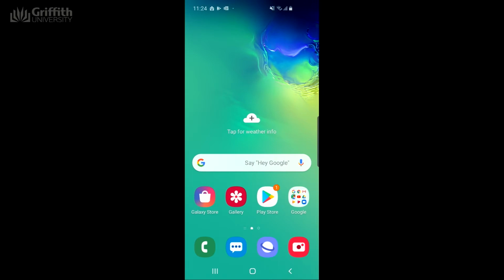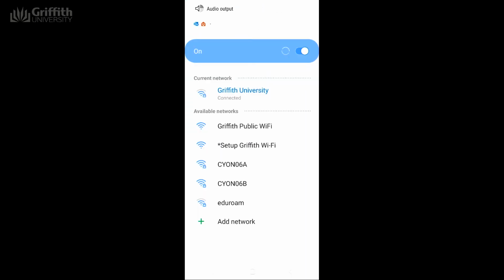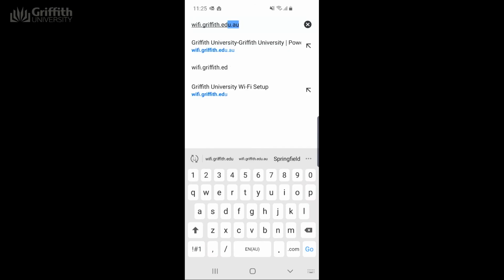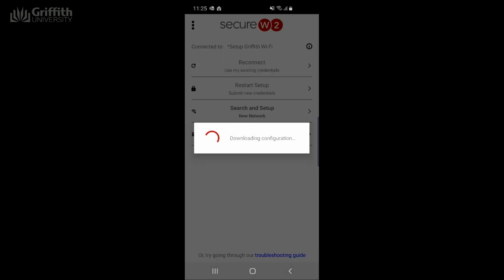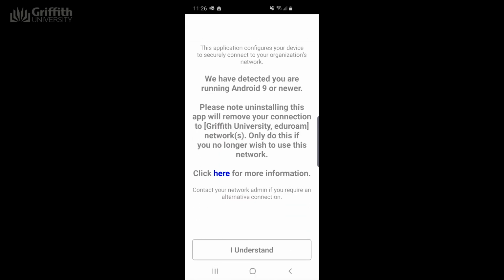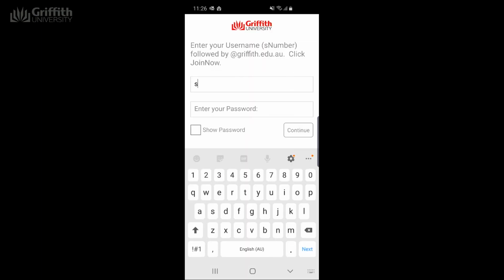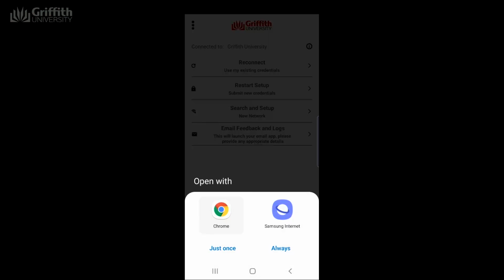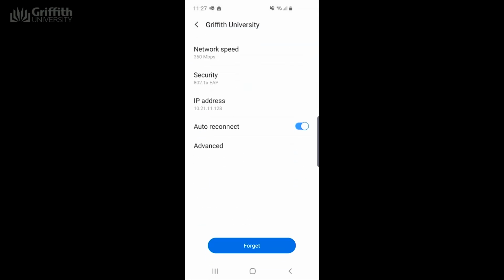Android - Step by step instructions to connect to Griffith Wi-Fi